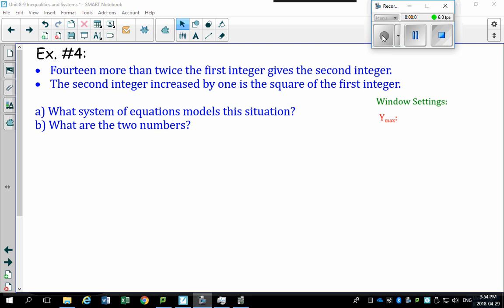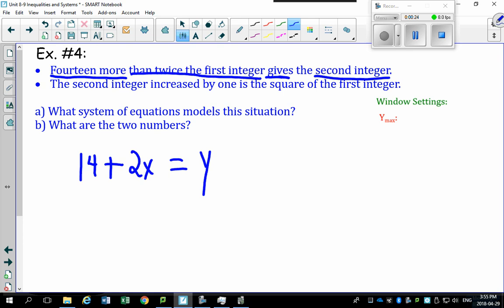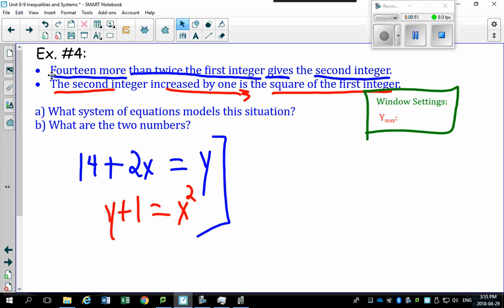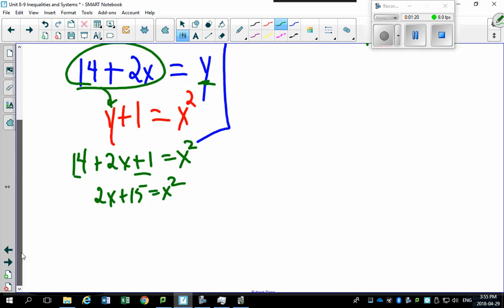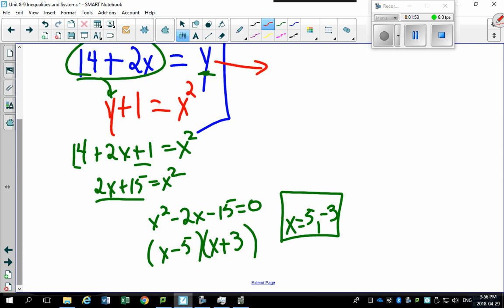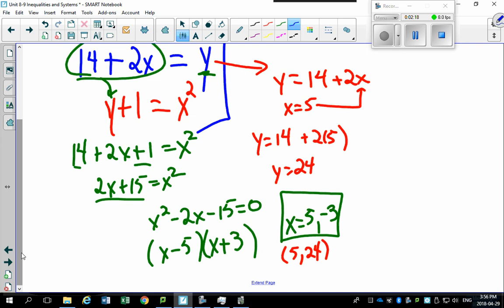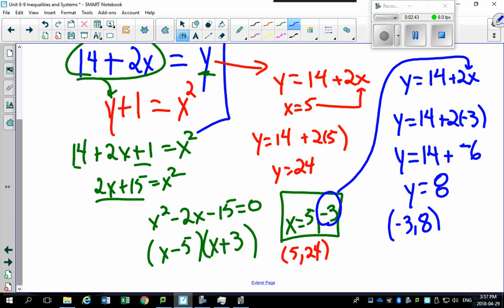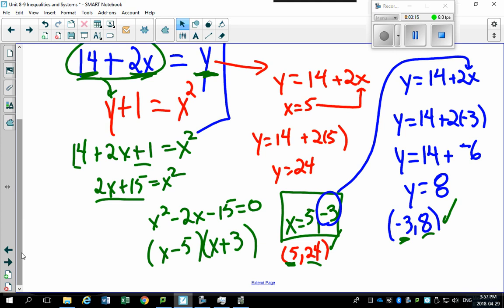Unit 8 2 5 Word Problems Part 1